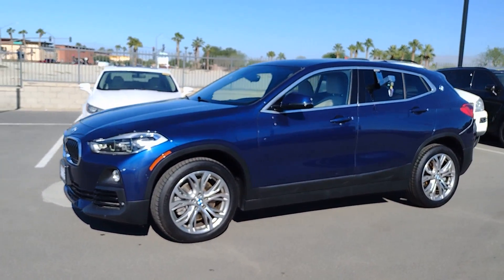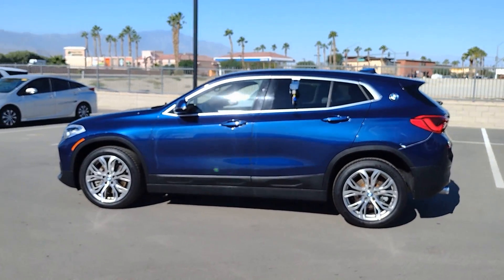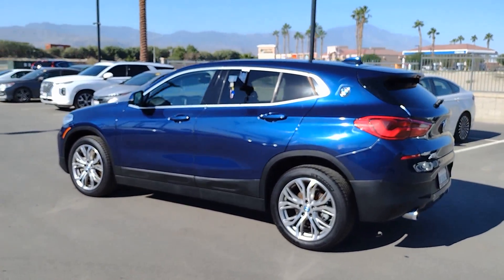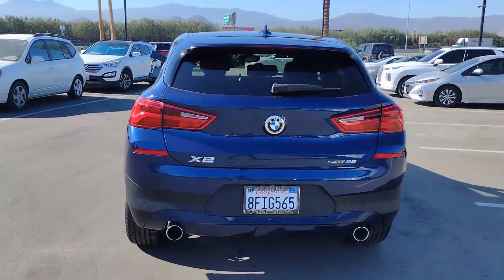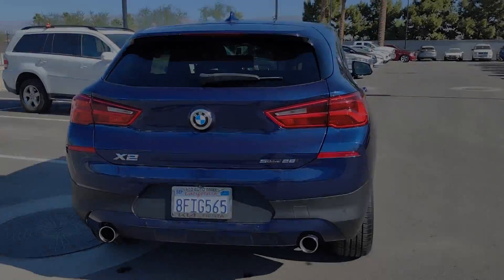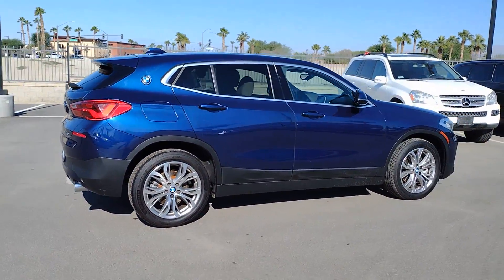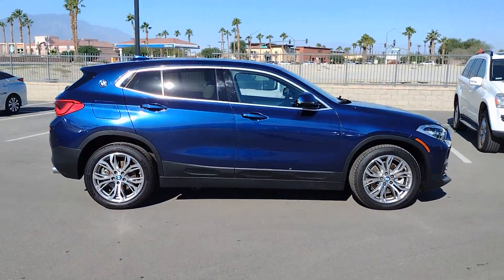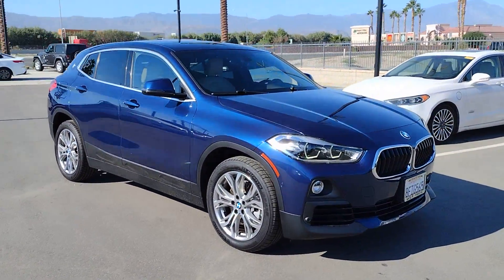2018 BMW X2 sDrive28i CA Palm Springs, Indio, La Quinta, Cathedral City, Palm Desert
Used 2018 BMW X2 sDrive28i available at I 10 Fiesta Kia located in 78550 Varner Rd, Indio, CA, 92203 and servicing the Palm Springs, Indio, La Quinta, Cathedral City, Palm Desert area.
Please mention the stock KT799 when you contact the dealership for this vehicle.

Look no further than the  2018  BMW X2.  The X2 combines powerful performance, precise handling, coupe-like lines, and technology that keeps you connected, all in a uniquely bold and beautiful package.  These are just some of the great options this vehicle comes with: Heated Steering Wheel
, Panoramic Roof, Keyless Entry, Navigation System, Back-Up Camera, Fog Lamps, Heated Mirrors, Power Passenger Seat, Power Liftgate, Satellite Radio. You'll feel the intensity of motorsport heritage and premium performance in the X2. Arrange a test drive today.

Additional Comments
Mediterranean Blue Metallic 2018 BMW X2 sDrive28i FWD 8-Speed Automatic 2.0L 4-Cylinder DOHC 16V TwinPower Turbo 3.20 Axle Ratio 4-Wheel Disc Brakes 7 Speakers ABS brakes Advanced Real-Time Traffic Information Air Conditioning Alloy wheels AM/FM radio Auto-Dimming Interior & Exterior Mirrors Auto-Dimming Rear-View Mirror Automatic temperature control Brake assist Bumpers: body-color CD player Comfort Access Keyless Entry Compass Delay-off headlights Driver door bin Driver vanity mirror Dual front impact airbags Dual front side impact airbags DVD Area Coding (North America) Electronic Stability Control Emergency communication system: BMW Assist eCall Exterior Parking Camera Rear Four wheel independent suspension Front anti-roll bar Front Bucket Seats Front Center Armrest Front dual zone A/C Front fog lights Front reading lights Front Sport Bucket Seats Heated door mirrors Heated Steering Wheel Hi-Fi Sound System Illuminated entry In-Dash CD Player Knee airbag Leather Shift Knob Low tire pressure warning Lumbar Support Memory seat Navigation Business Occupant sensing airbag Outside temperature display Overhead airbag Panic alarm Panoramic Moonroof Park Distance Control Parking Assistant Passenger door bin Passenger vanity mirror Power door mirrors Power driver seat Power Front Seats Power passenger seat Power steering Power windows Power-Folding Mirrors Radio data system Radio: Professional w/Bluetooth/USB Rain sensing wipers Rear anti-roll bar Rear reading lights Rear seat center armrest Rear window defroster Remote keyless entry Remote Services Security system SensaTec Upholstery SiriusXM Satellite Radio Speed control Speed-sensing steering Speed-Sensitive Wipers Split folding rear seat Spoiler Sport steering wheel Steering wheel mounted audio controls Tachometer Telescoping steering wheel Tilt steering wheel Traction control Trip computer Turn signal indicator mirrors Universal Garage-Door Opener Variably intermittent wipers Wheels: 18 x 7.5 Light Alloy Y-Spoke (Style 566).\n\nOdometer is 24037 miles below market average! 23/32 City/Highway MPG\n\n\nClean CARFAX.